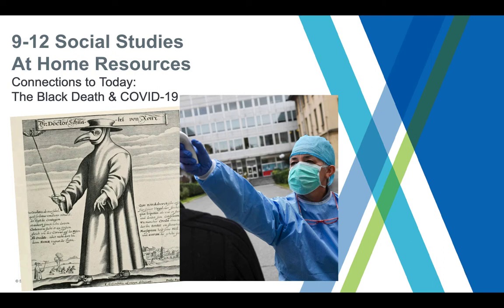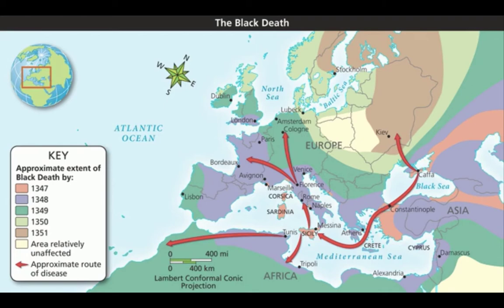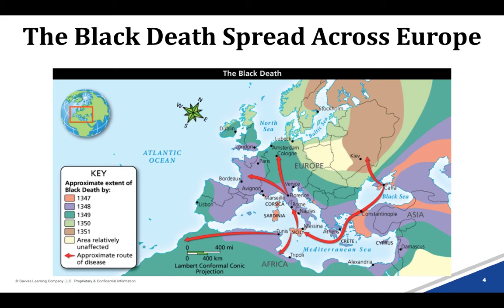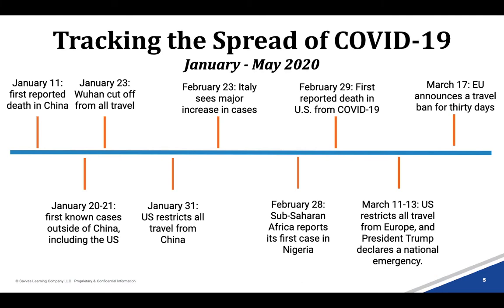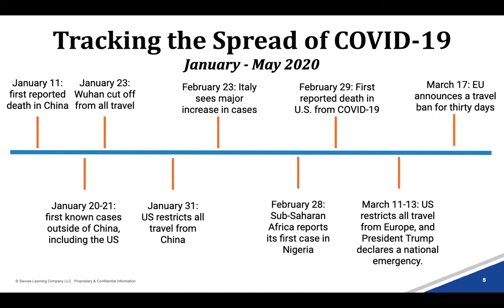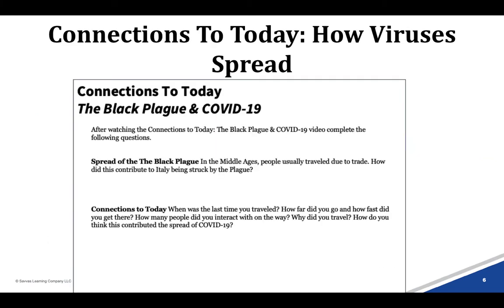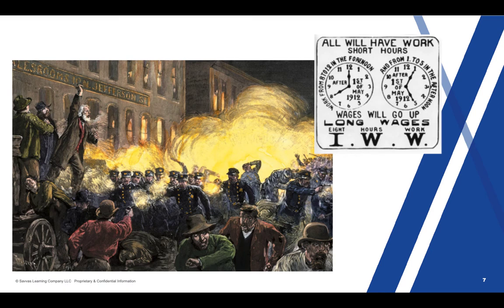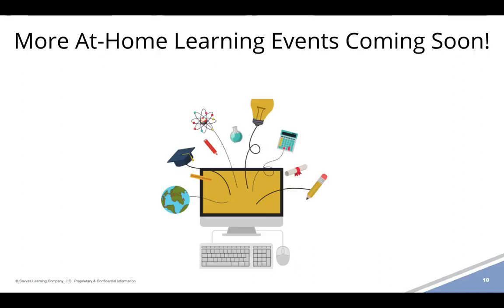Connections to Today: The Black Death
Throughout history, humans have experienced pandemics. A little over 100 years ago, World War I devastated much of Europe, and the Spanish Flu followed. But centuries ago, at a key time in our world’s development, Europe experienced The Black Death, or Bubonic Plague. We’ll discuss how the Black Death changed the course of history, and what may happen after COVID-19.